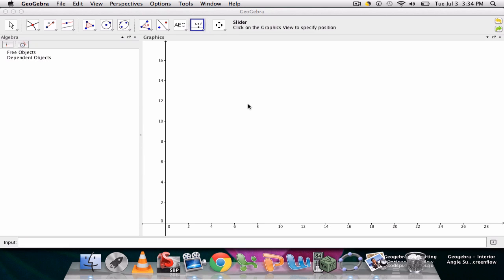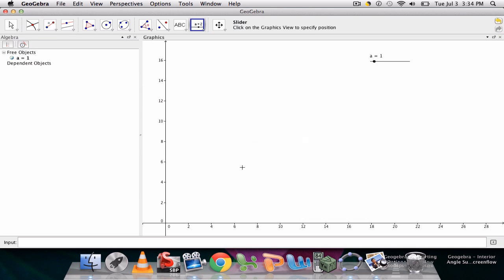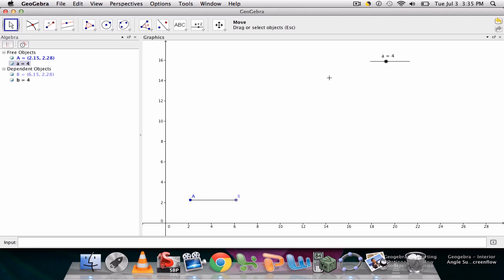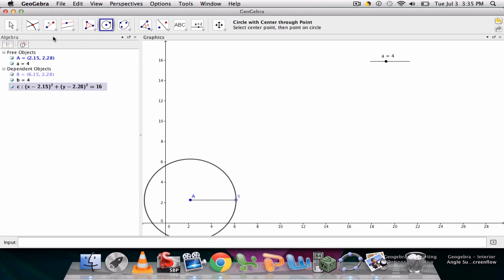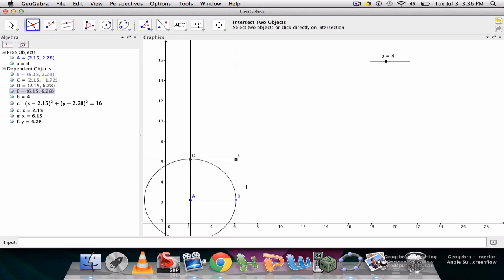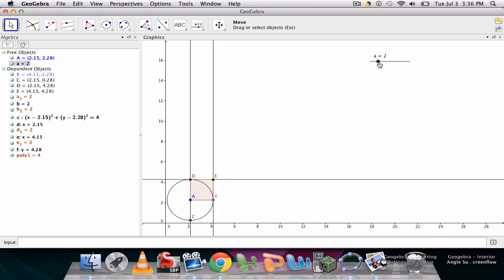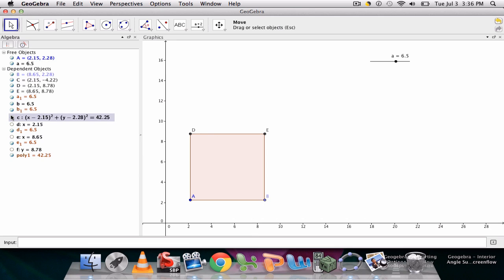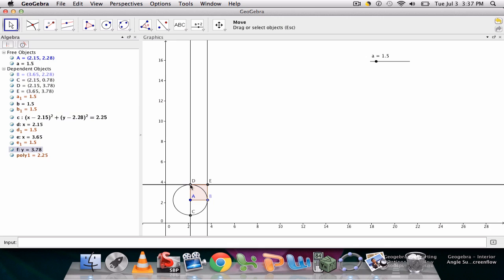Geogebra - Adjustable Squares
create a square with adjustable side lengths